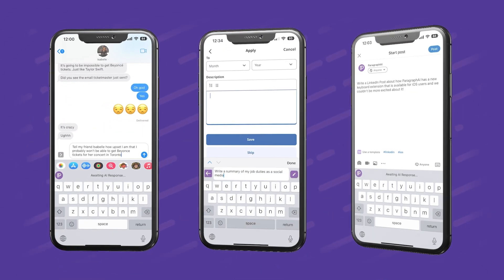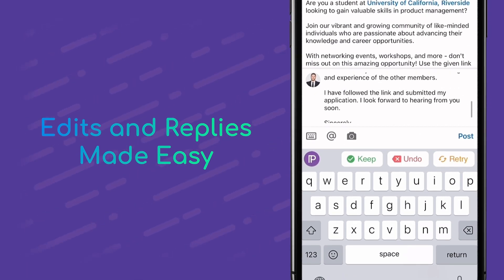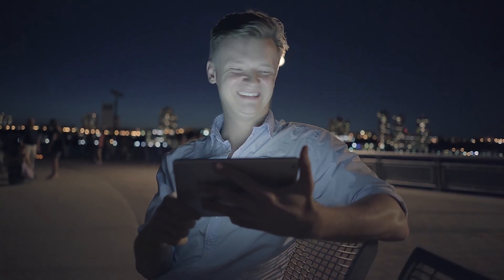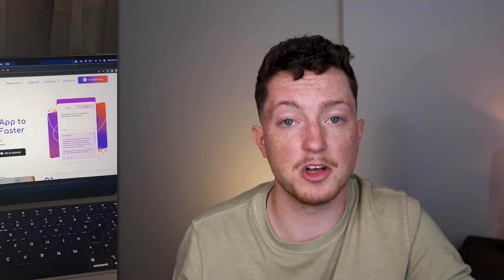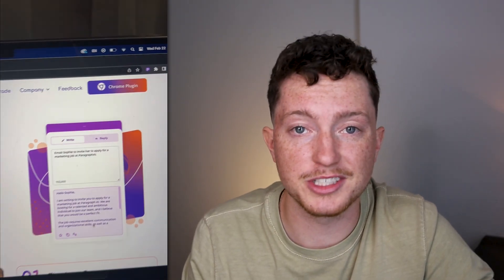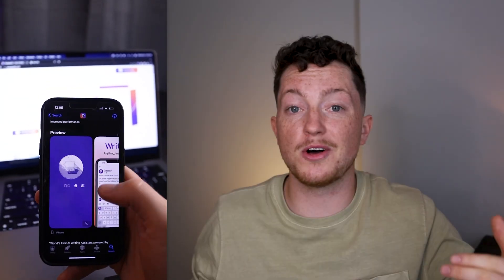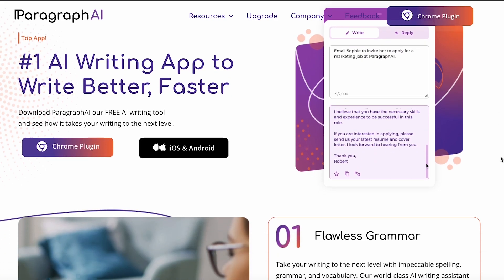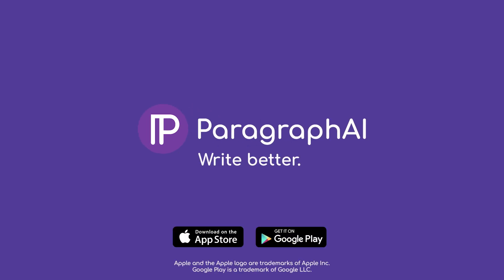What IS Paragraph AI?🤔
Welcome to the world of ParagraphAI!

From writing original content to generating message replies, ParagraphAI is one of the most versatile AI writing tools on the market.

Explore ParagraphAI for free (no credit card required to sign up or really ever!) and watch how your writing improves in no time!